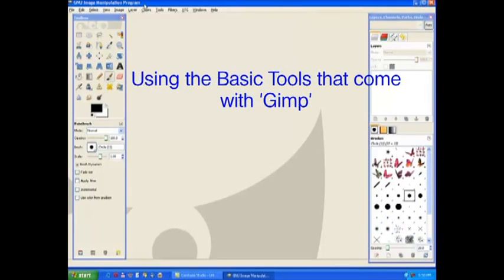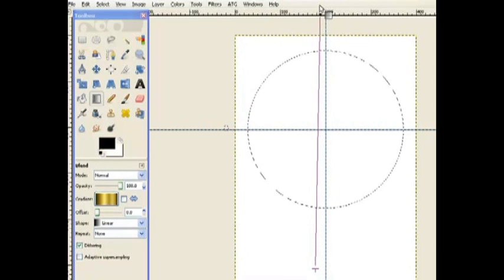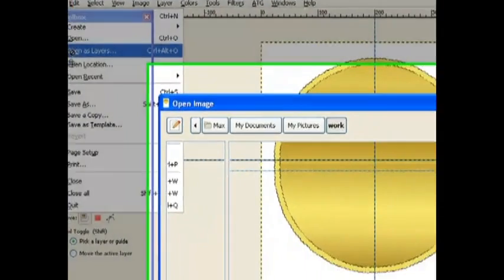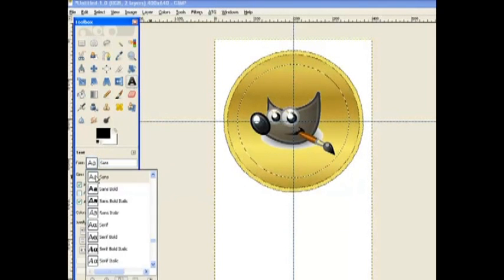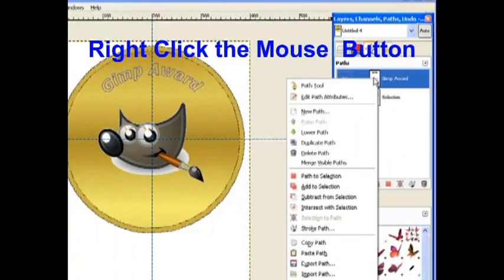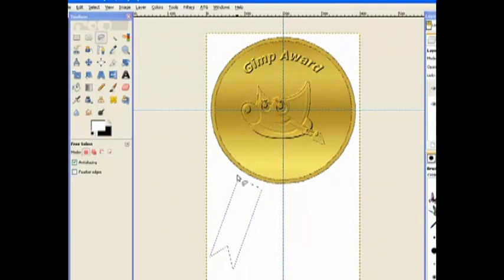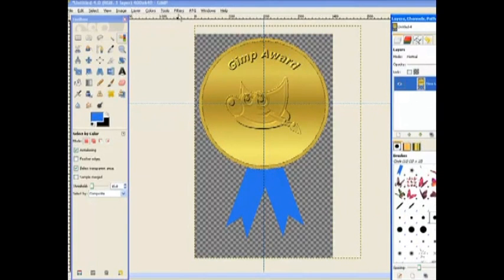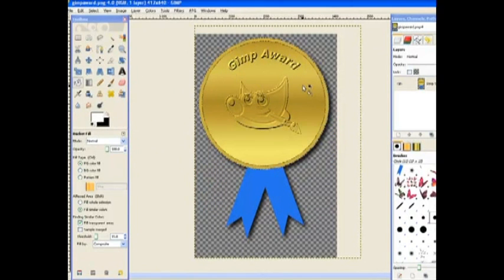Certify Award Seal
Make an Award Certificate seal using the standard tools and scripts in Gimp.